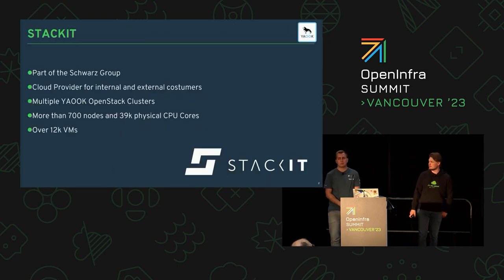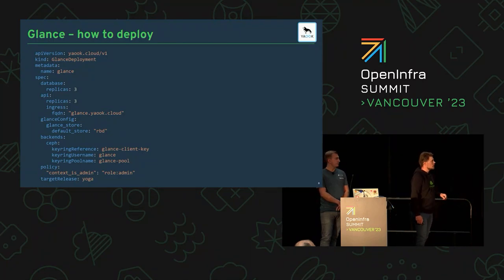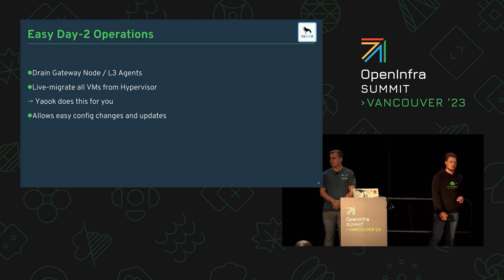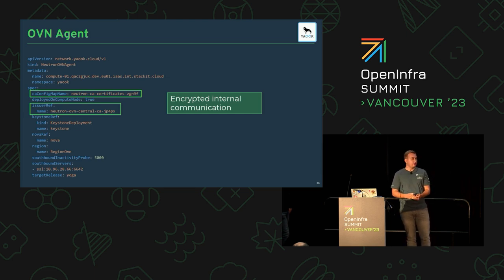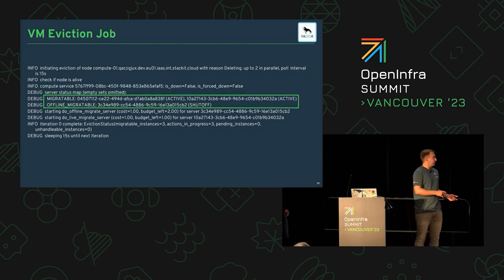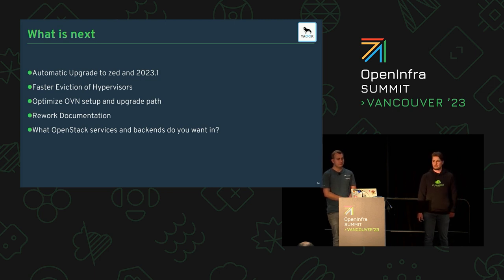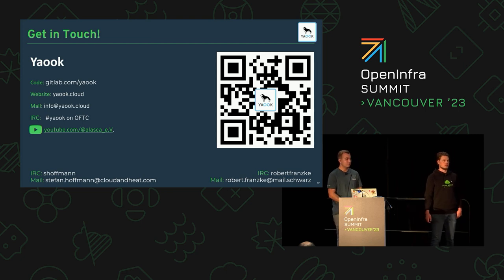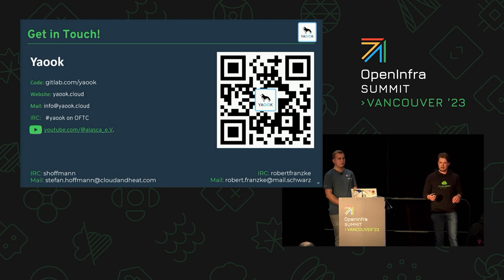Fearless automation Deploying OpenStack on top of Kubernetes with YAOOK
In a cooperation of Cloud and Heat  and the Schwarz Group we created the Lifecycle Management Tool for OpenStack "Yaook" (Yet another openstack on kubernetes). Since 2021 it is available as opensource. The Yaook project aims to be the next step in automating deployment and operation of OpenStack clouds. In its core, it relies on Kubernetes operators, small pieces of code which compare observed and intended state in order to determine actions to converge the system. This idea can, however, be taken to a next level: What if there was a control loop which managed an entire OpenStack deployment? Yaook provides just that. Beyond the initial installation, it supports "Day 2 operation" tasks, such as upgrades and node maintenance / reinstallation. At the same time, Yaook knows its limits and will wait for human operator input in cases of potential loss of data or availability. That way, Yaook makes for a resilient and reliable life-cycle management of OpenStack clouds.

Speakers:
Stefan Hoffmann
Robert Franzke